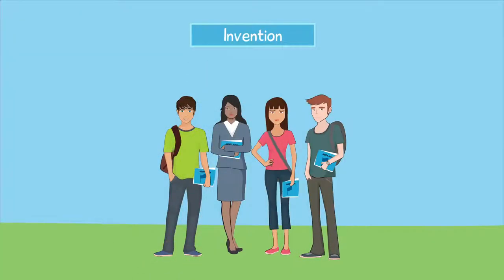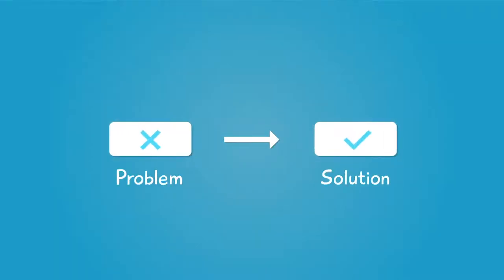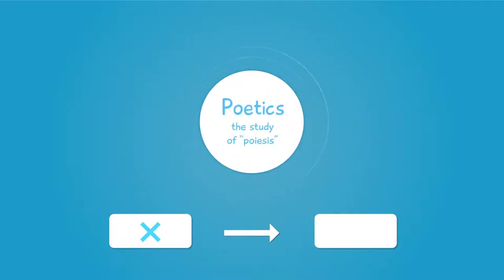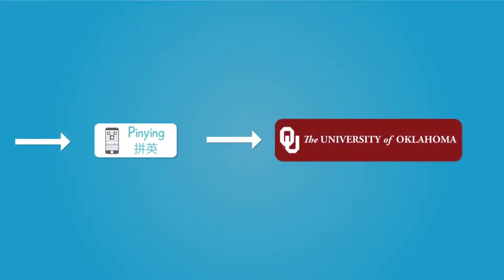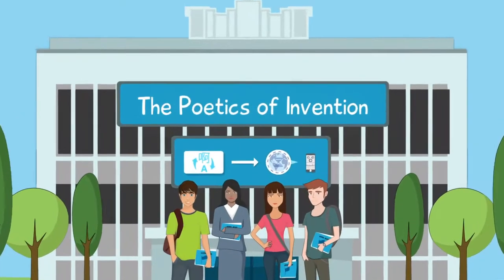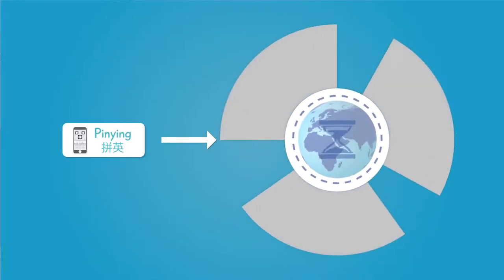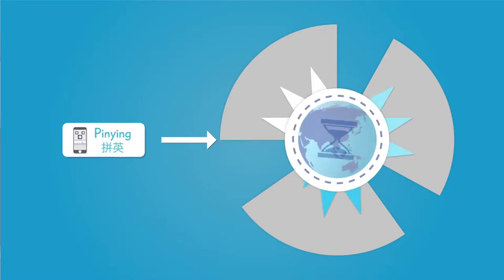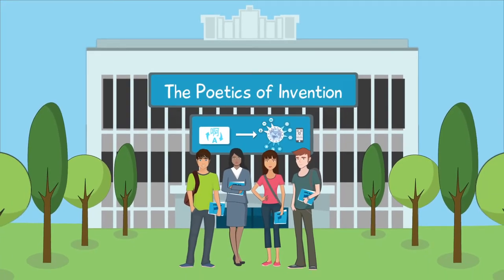The Poetics of Invention Introduction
Provides an introduction to the Poetics of Invention exhibit on display in Bizzell Memorial Library at the University of Oklahoma.